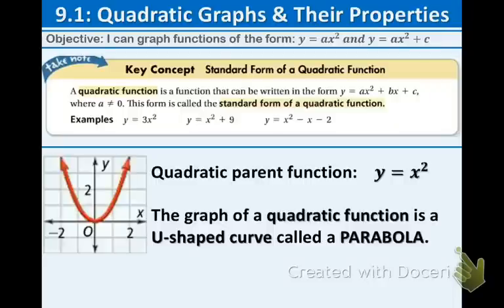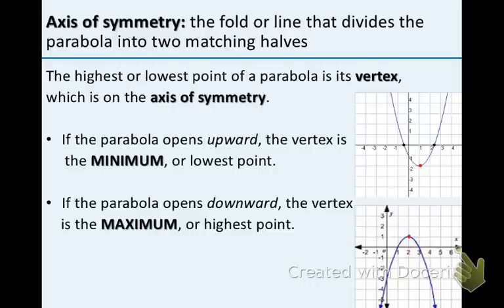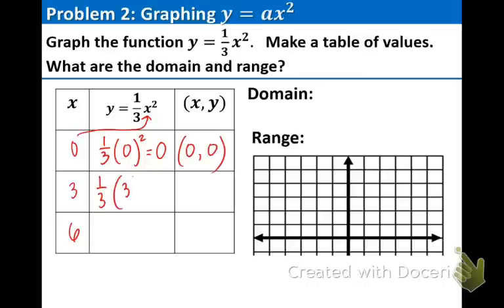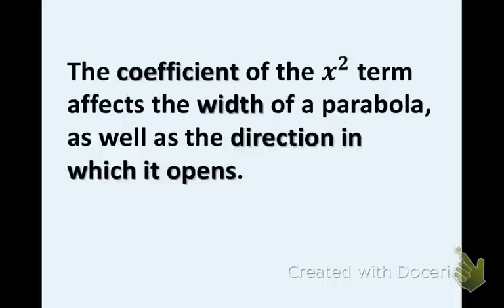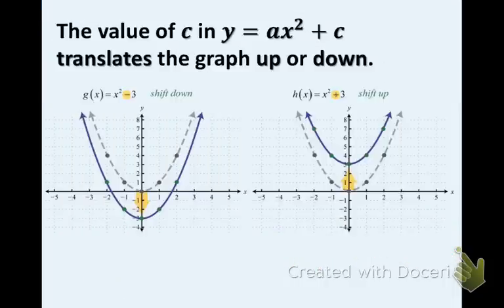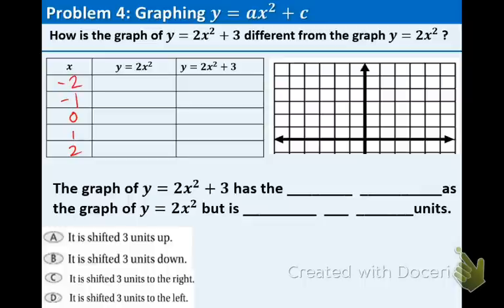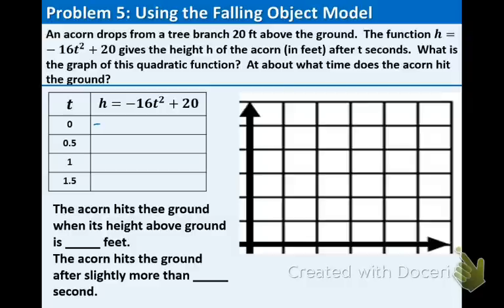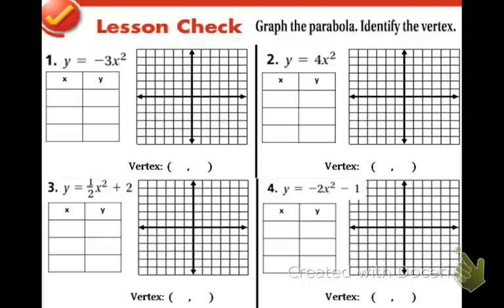9.1: Quadratic Graphs and their Properties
Objective: I can graph quadratic functions of the forms: y=ax^2 and y=ax^2+c.